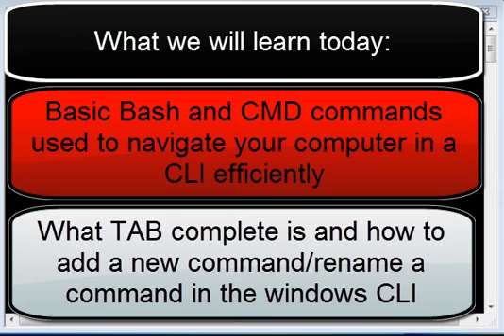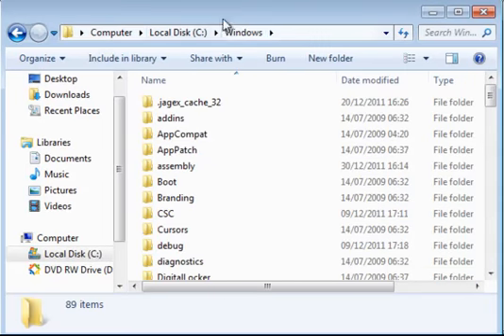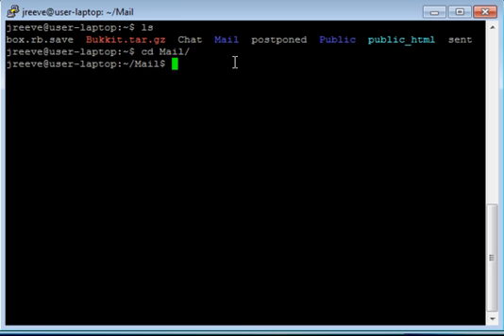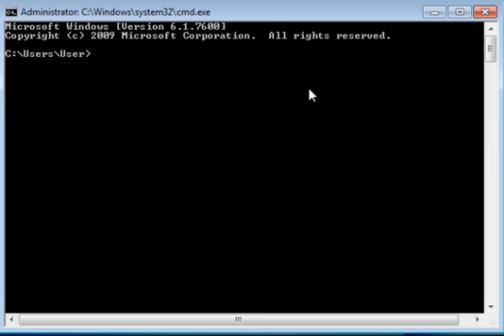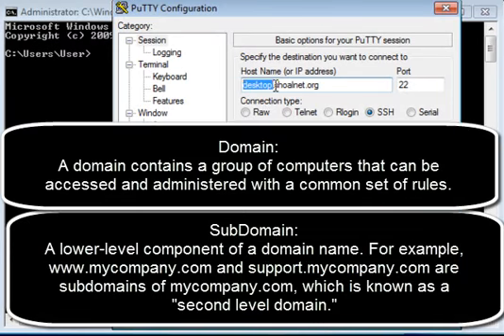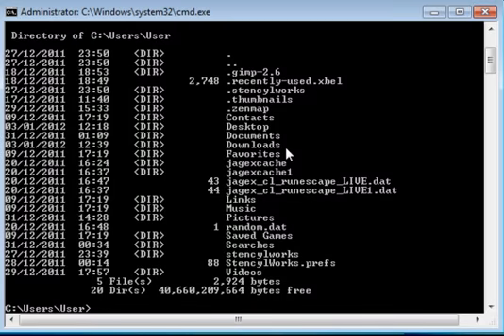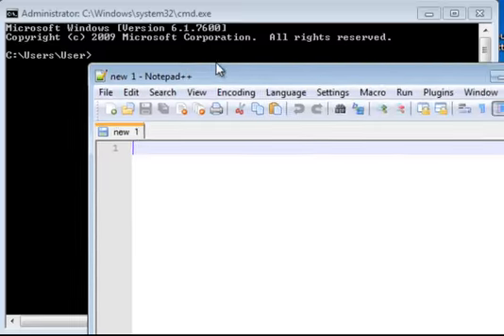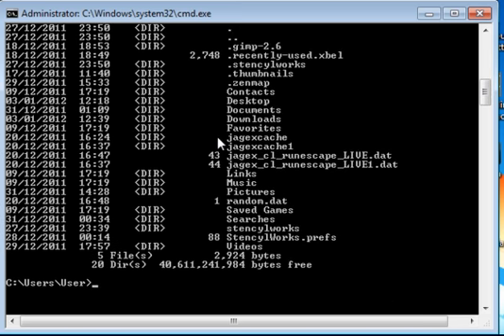VortoTech | Basic Navigation in the CLI (Linux and Windows) PLUS adding LS to windows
Join Joe and Conor On an epic journey when we learn how to navigate in the CLI in windows and linux, Plus Joe shows you how to add the ls command to the windows cmd.